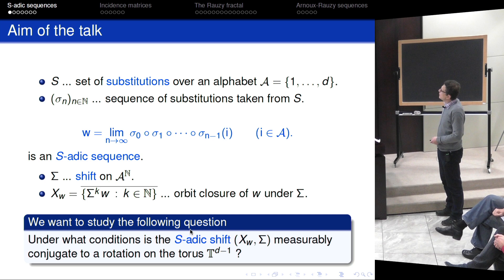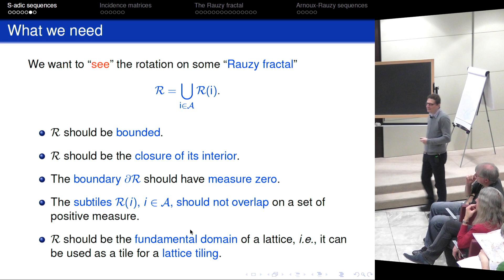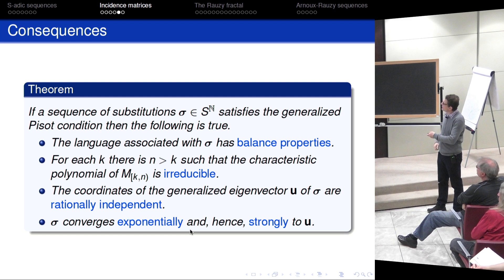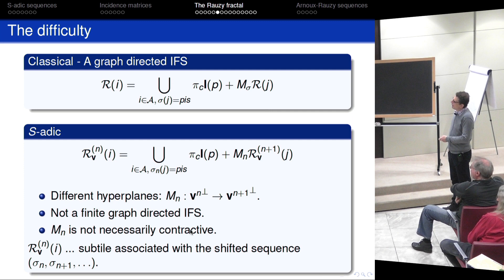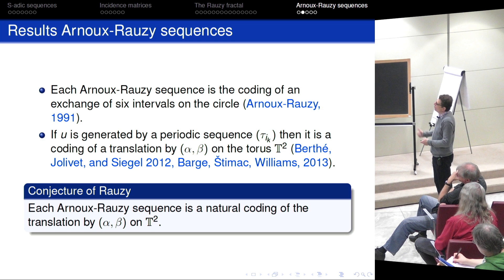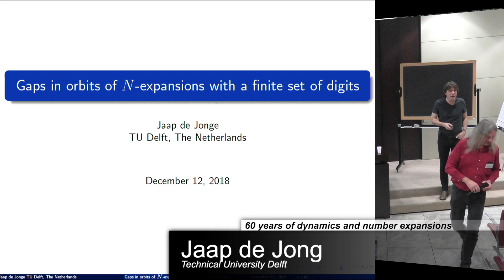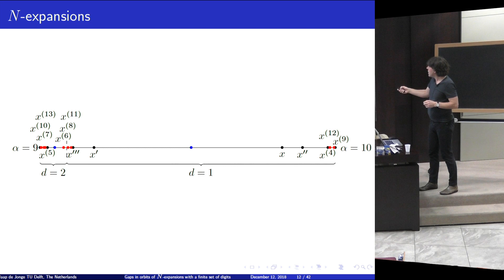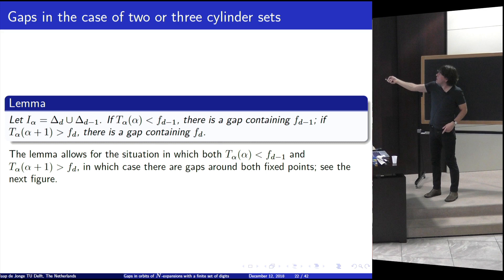60 years of dynamics and number expansions - 12 December 2018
60 years of dynamics and number expansions
Partially supported by Delft University of Technology, by Utrecht University and the University of Pisa

It has been a little over sixty years since A. Renyi published his famous article on the dynamics of number expansions, in which he laid the foundations for the study of many different types of number expansions, including the continued fraction expansion, by viewing them as generated by a dynamical system. In this way, he initiated the application of tools from ergodic theory, the branch of mathematics that deals with the long term average behaviour of a system and has its roots in statistical physics, to problems in number theory.

This topic today is still a vibrant one, with recent contributions from many world-renowned mathematicians. It is the aim of this workshop to celebrate these successful sixty years by bringing together active researchers in the field from many different parts of the world to exchange ideas and create new directions. Amongst the invited speakers we have experts with diverse focuses and backgrounds, which will ensure a lively discussion and flow of ideas.

Program

9:00-9:45 Thuswaldner, Jörg
"$S$-adic sequences and Rauzy fractals"

9:45-10:00 Break

10:00-10:45 De Jonge, Jaap
"Orbits of $N$-expansions with a finite set of digits"

10:45-11:15 Coffee break

11:15-12:00 Kawamura, Kiko
"Revolving Fractals"

12:00-12:15 Break

12:15-13:00 Steiner, Wolfgang
"Matching for alpha-continued fractions"

13:00-15:00 Lunch break Scuola Normale Self Service